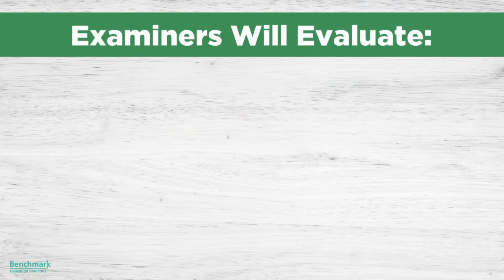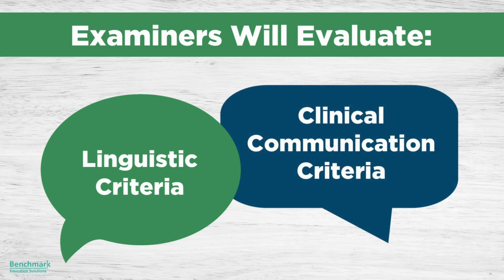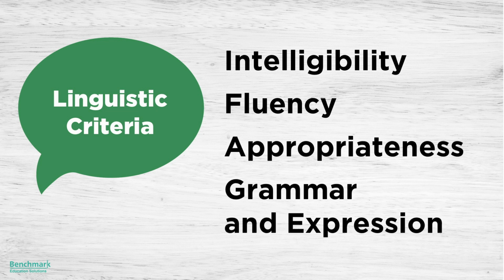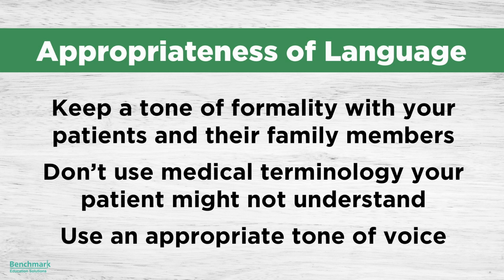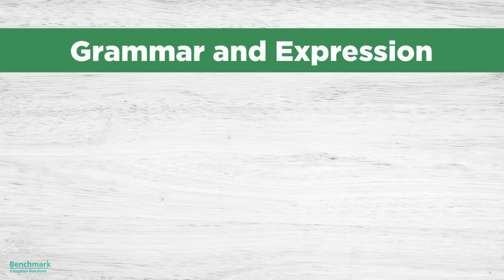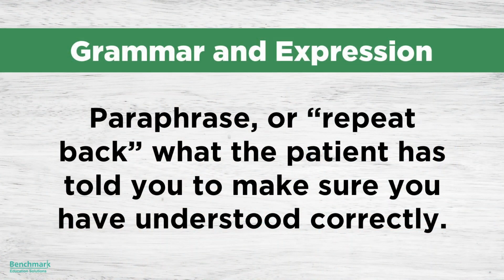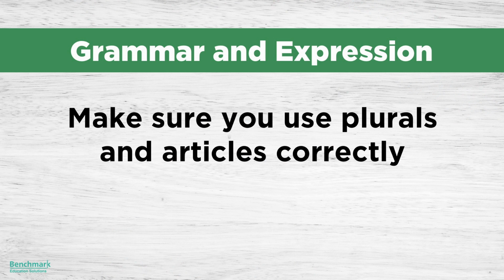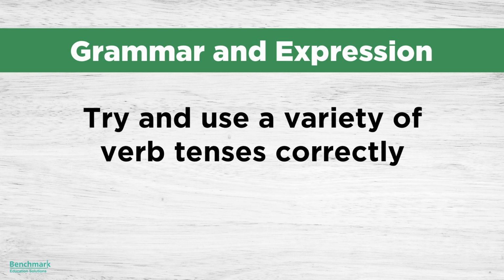OET Speaking Guide - Linguistic Criteria with Examples!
In this OET Speaking lesson from Benchmark OET we will explain OET Speaking Linguistic Criteria in detail. It covers the following with the help of examples

1. Intelligibility
2. Fluency
3. Appropriateness of language
4. Resources of grammar and expression